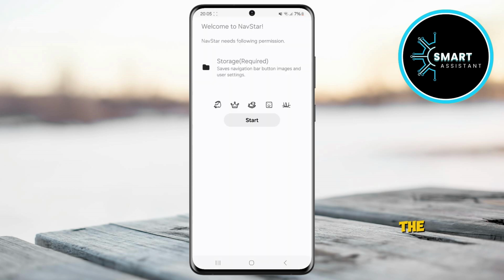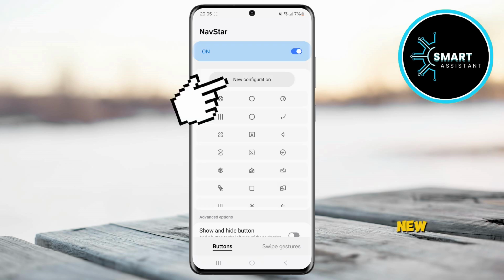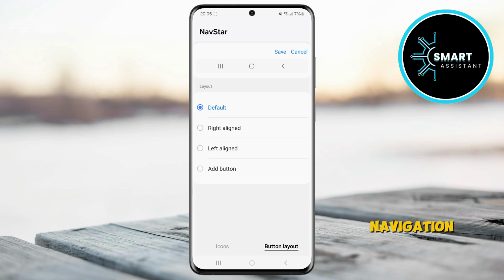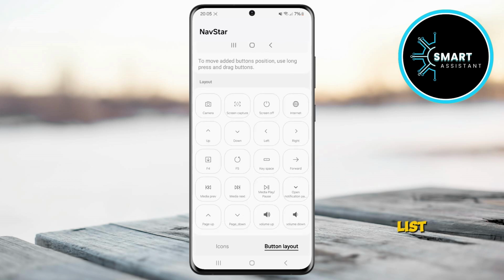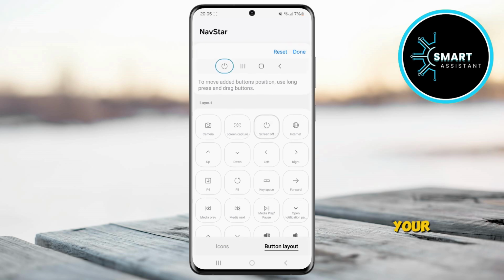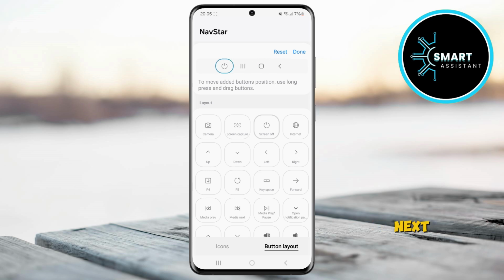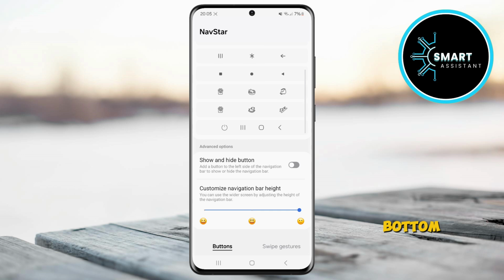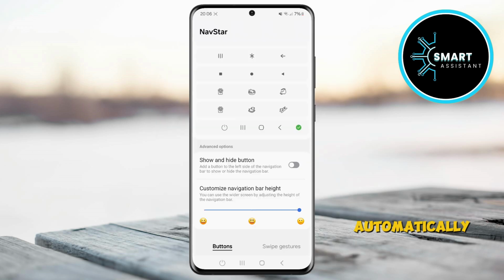How to Add the Power Button to the Navigation Bar on a Samsung Galaxy Phone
Did you know that on your Samsung Galaxy phone, you can add a power button directly to the navigation bar? This interesting option allows you to quickly turn off the screen or power off the phone without needing to use the physical button. In this tutorial, I will show you step by step how to activate this feature and make your daily phone usage more convenient.